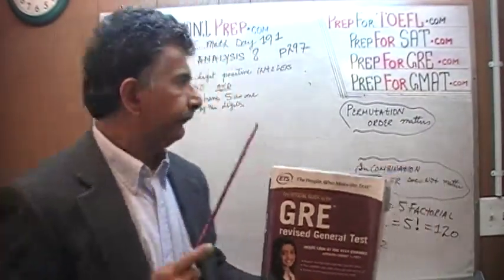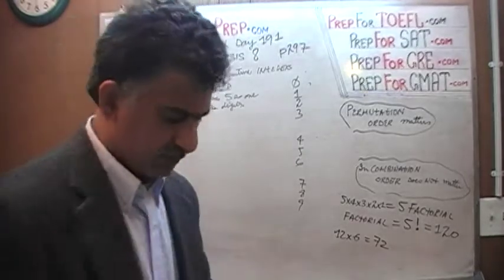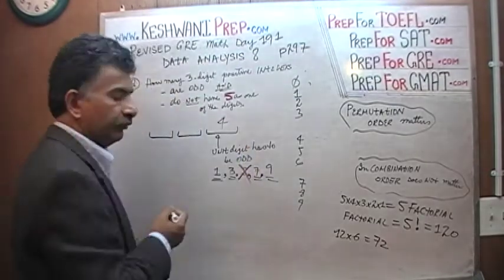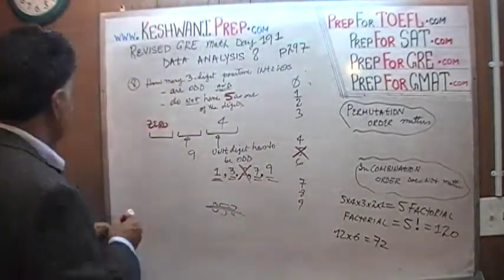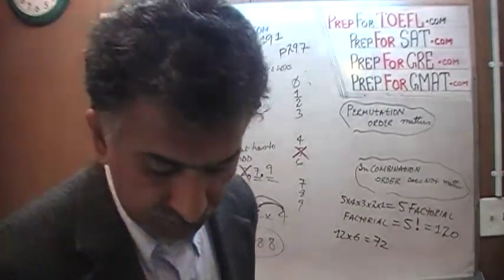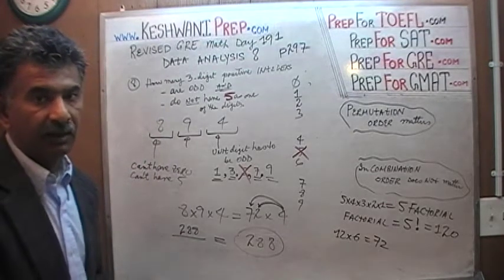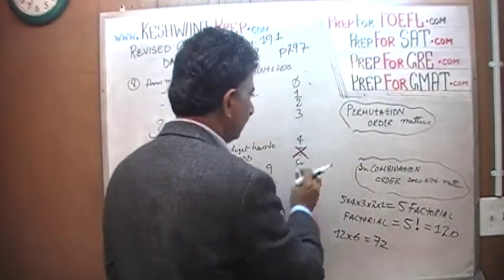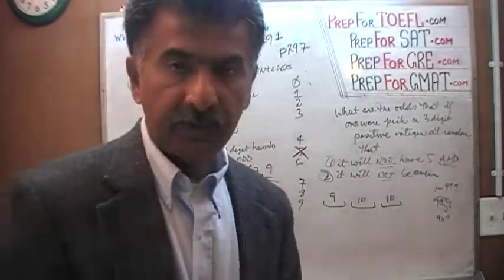Revised GRE Math Day 191 p297 - Data Analysis 8 - Permutations - GRE, GMAT, SAT Prep Tutor